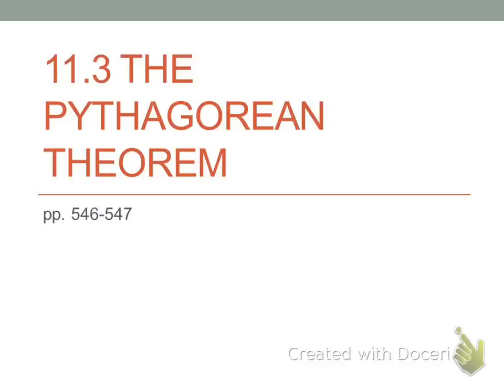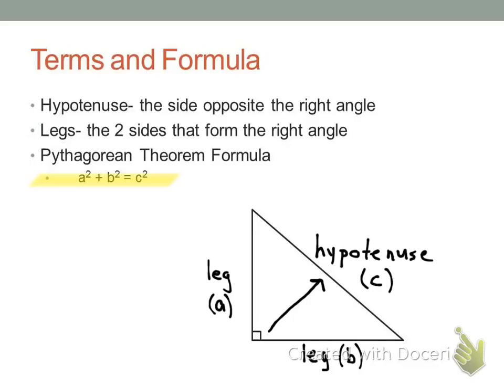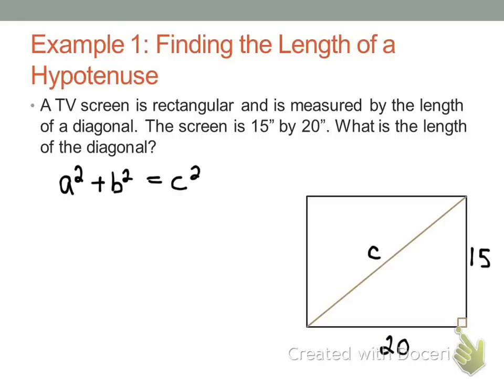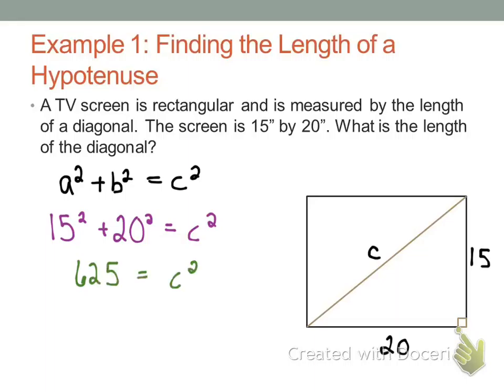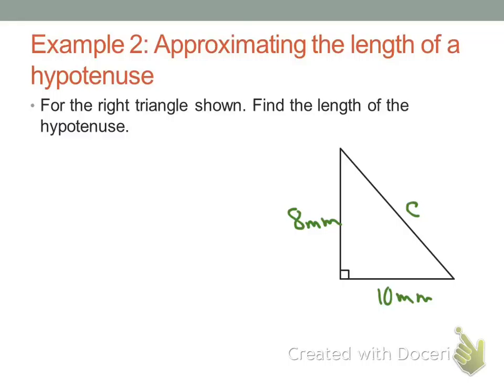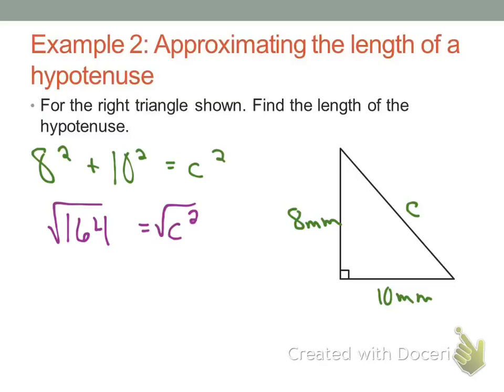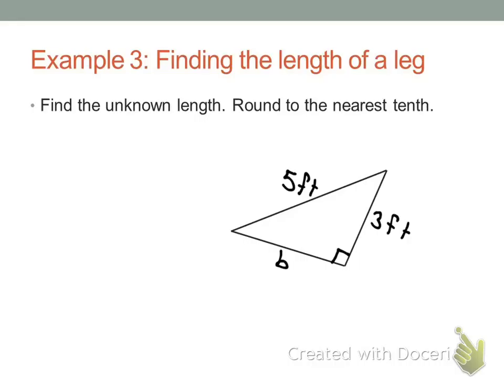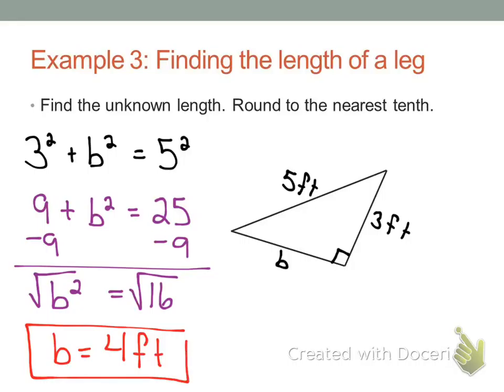11.3 Pythagorean Theorem